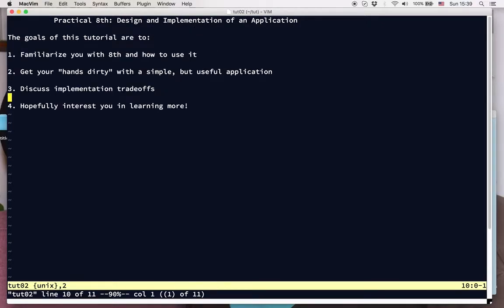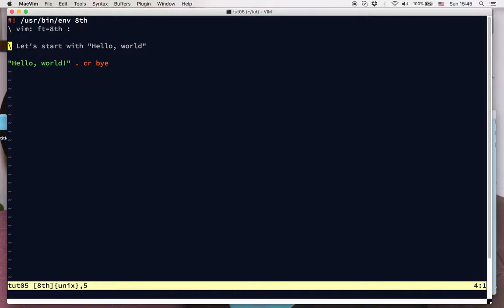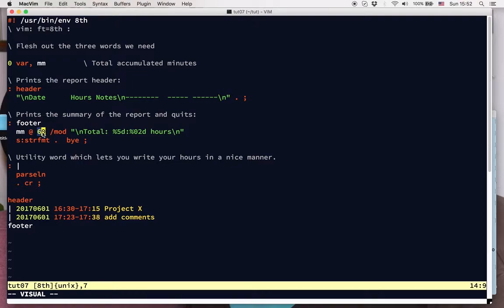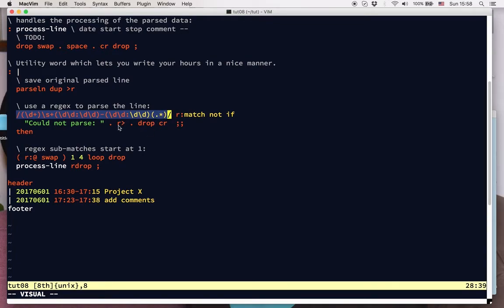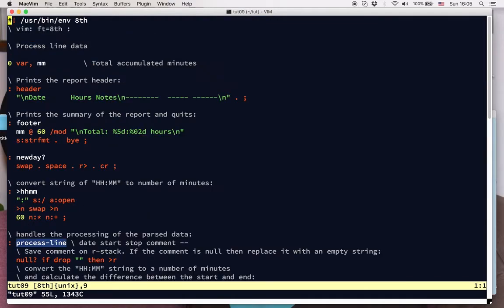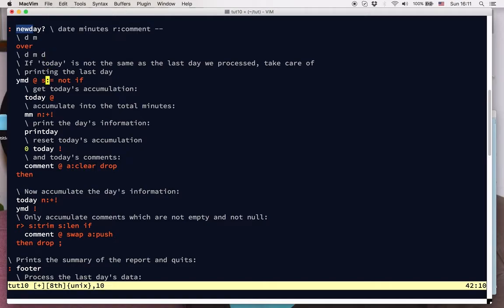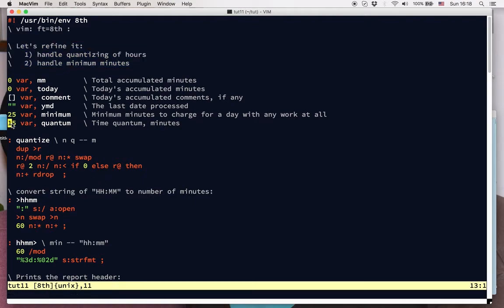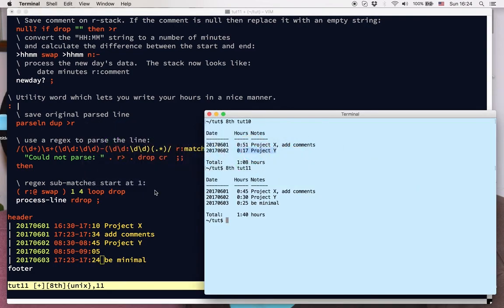Practical 8th: Design and Implementation of an Application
Learn how to create a useful application with 8th: the secure, cross-platform language